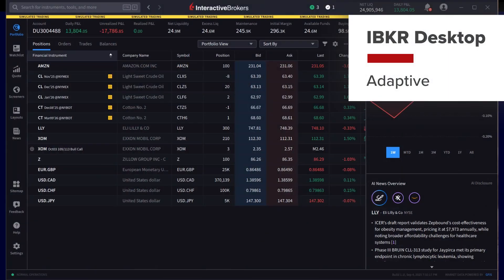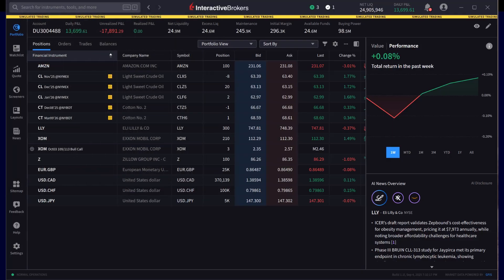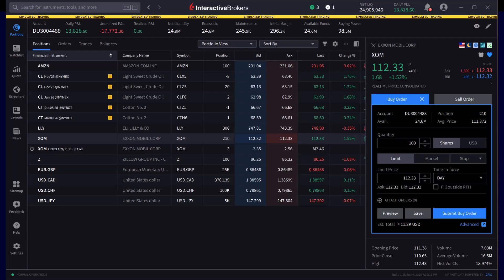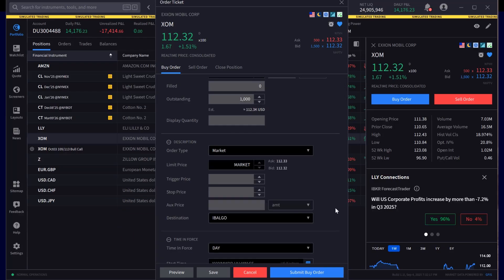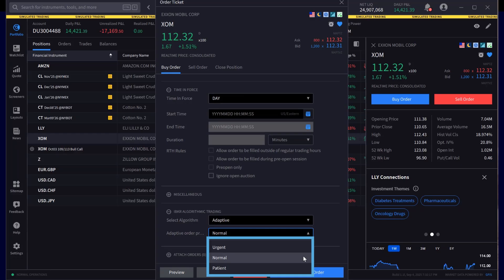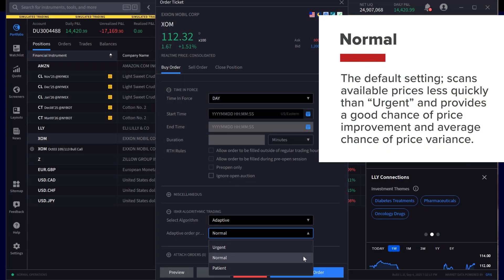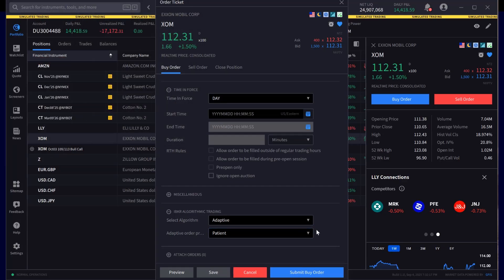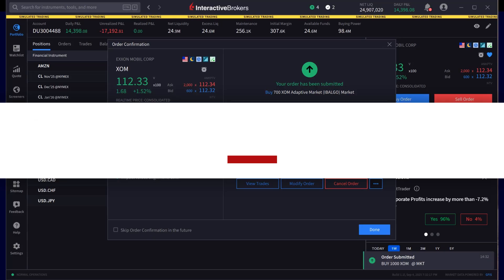Adaptive Order Type in Desktop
Interactive Brokers' Adaptive Algorithm dynamically balances execution speed and price improvement based on user-selected priority settings (Urgent, Normal, or Patient), intelligently trading between the bid-ask spread to achieve superior execution quality compared to standard market or limit orders.